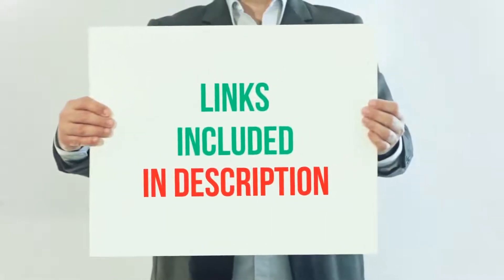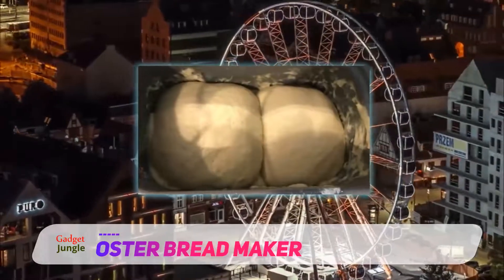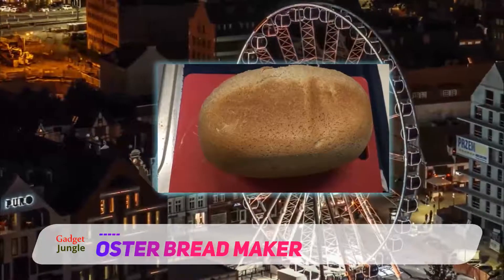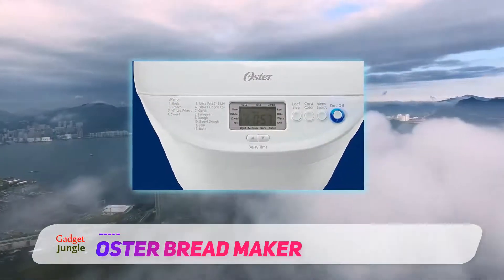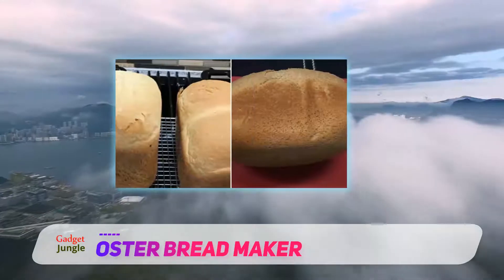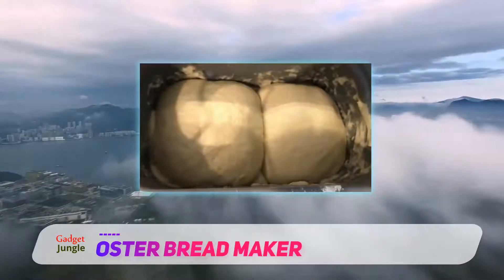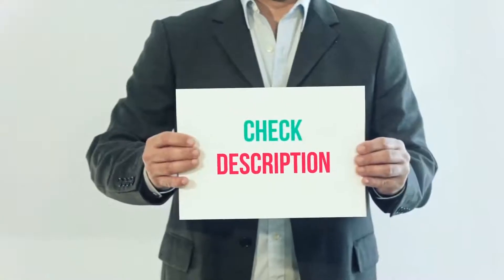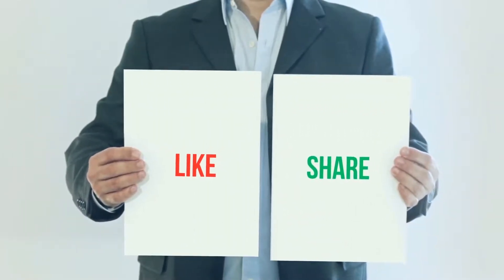Best Breadmaker 2020 - Oster Bread Maker Review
Oster Bread Maker - Is One Of The Best Breadmaker Of 2020!